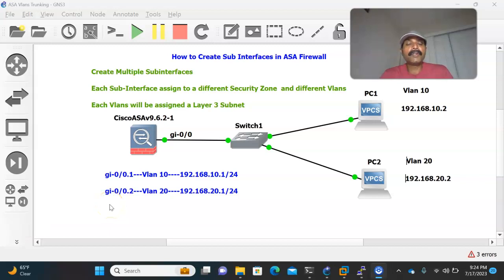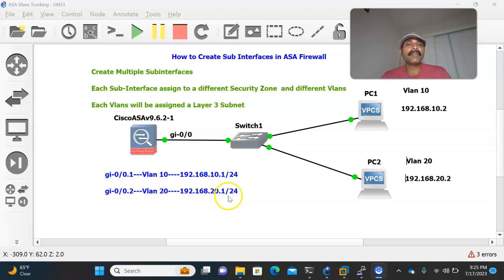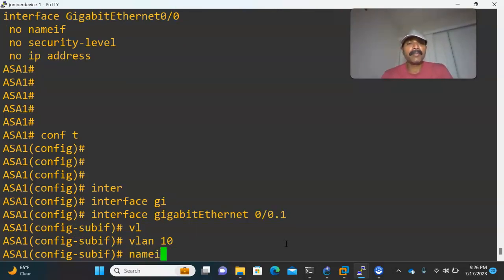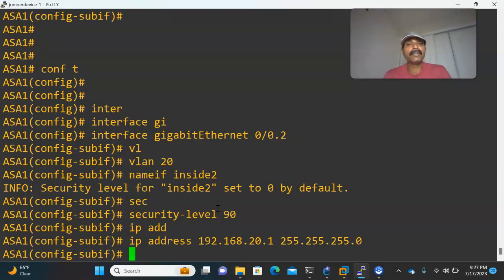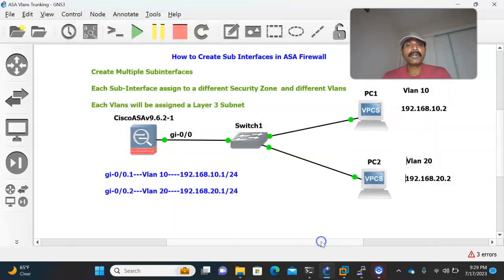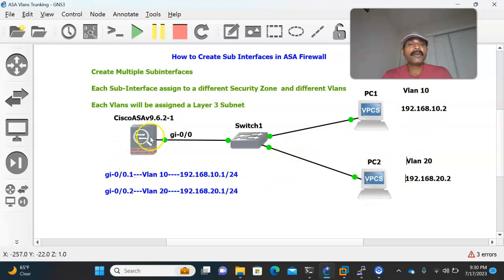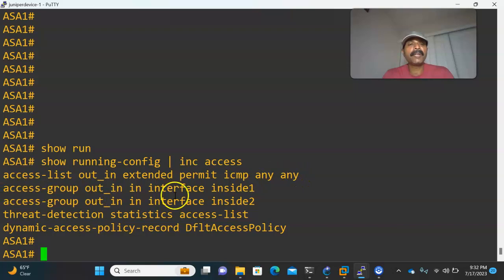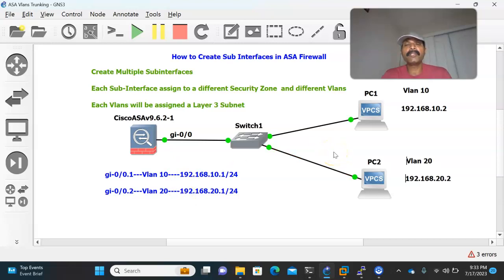ASA Subinterfaces and Vlans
In this architecture connected ASA Firewall to non manageable switch which in turn connected to PC1 which in Vlan10 and PC2 which is in Vlan20
Create Sub interfaces for Vlan 10 and Vlan 20 in Cisco ASA Firewall
Assign both the sub interfaces to Security Level 80 and Security Level 90
Then check the  ping connectivity from PC1 to PC2 and from PC2 to PC1